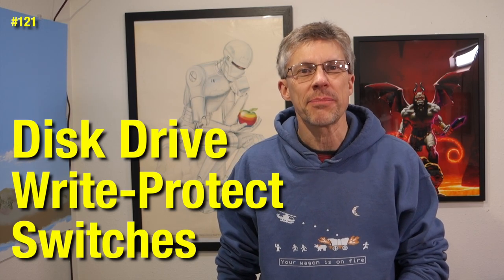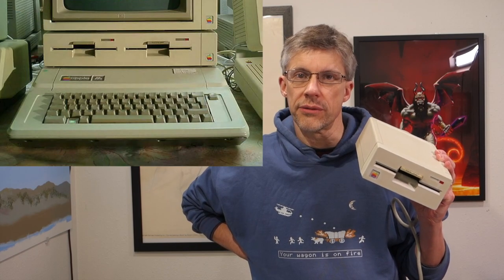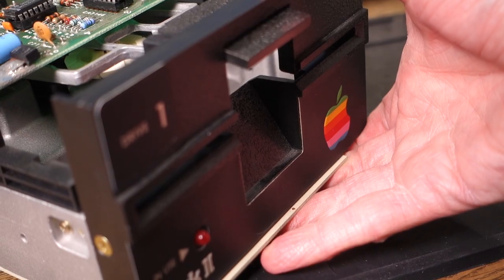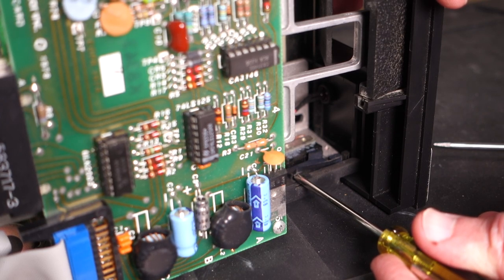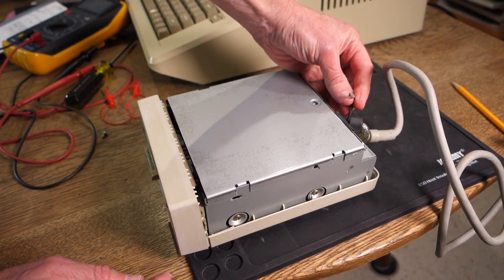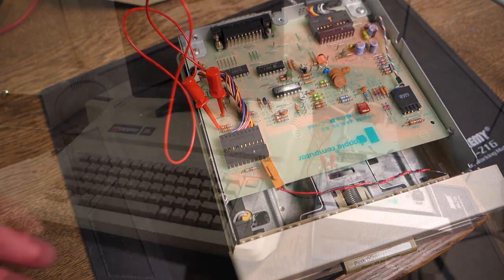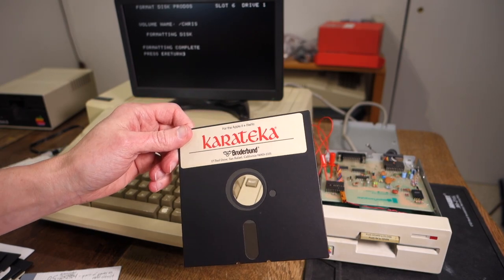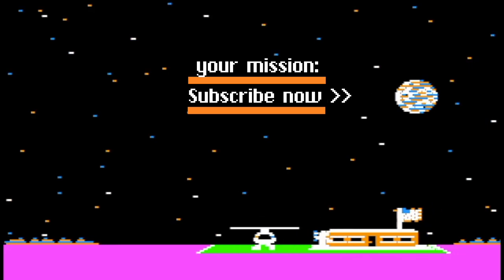#121: Disable your Disk Drive Write Protect Switch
How to disable your disk drive write protect switch.
TL;DR:
For Disk ][, unscrew the two tiny screws that hold the write-protect lever on the left-hand side, shove the mount down, and tighten the screws.
For any drive with the Unidisk Analog board, use a wire jumper between J29 and R12 (on the side closest to the edge of the board).